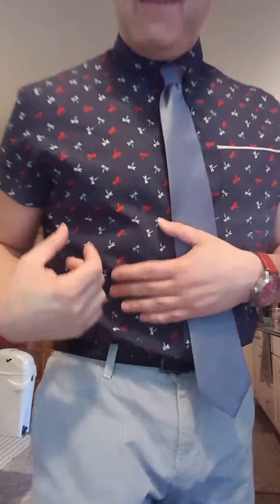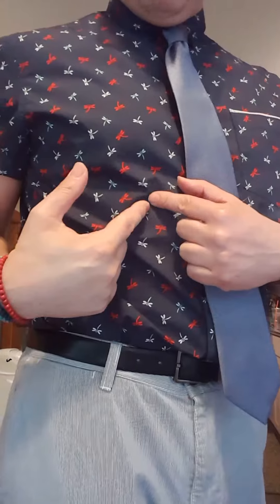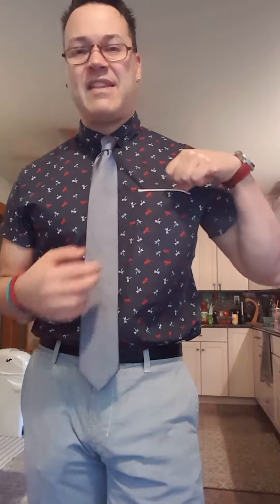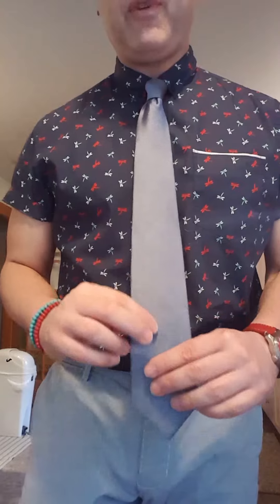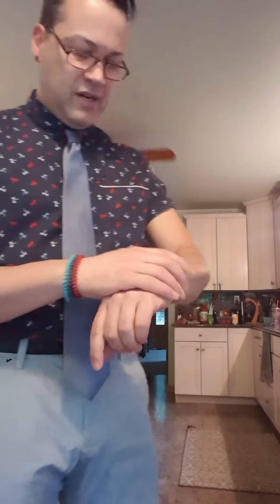OOTD: 4th of July, Happy Independence Day